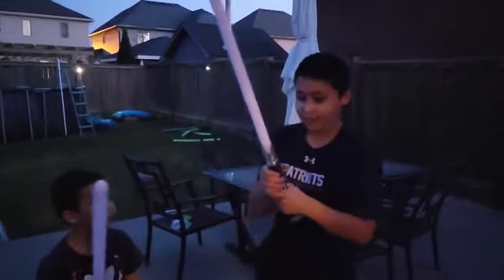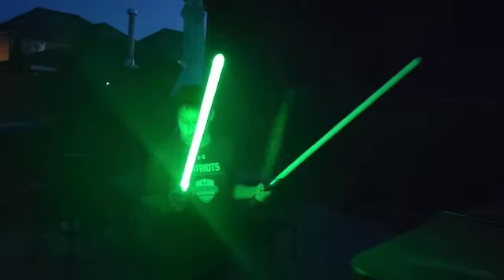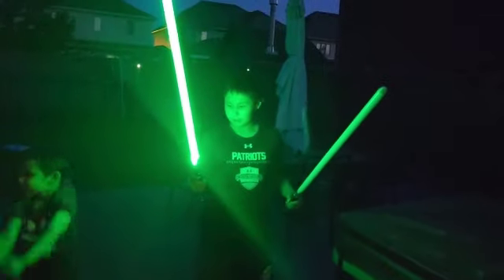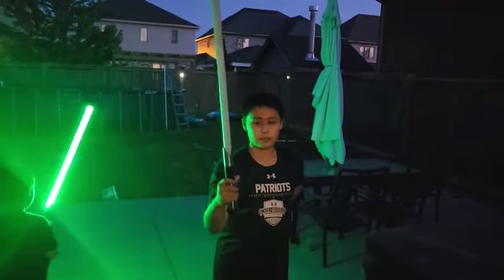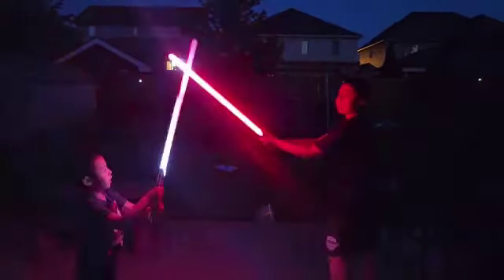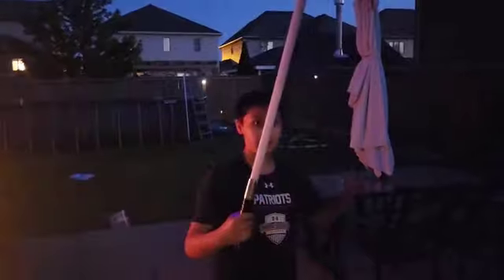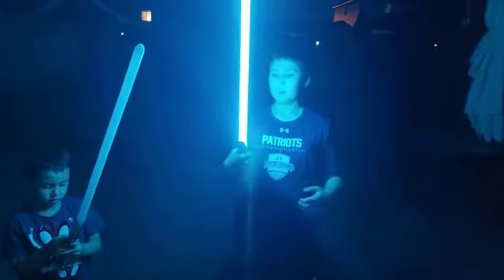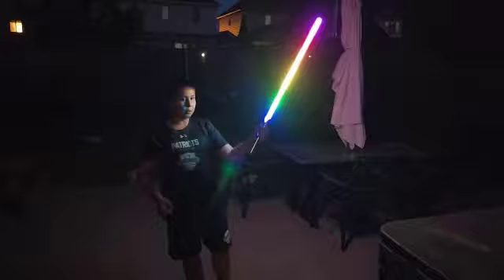Cool Star Wars Lightsabers - expensive fun!